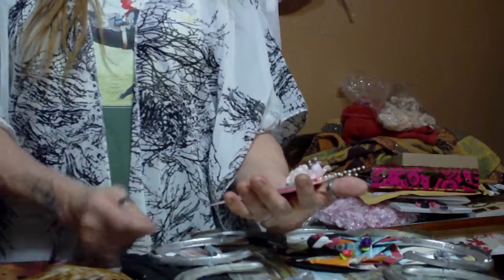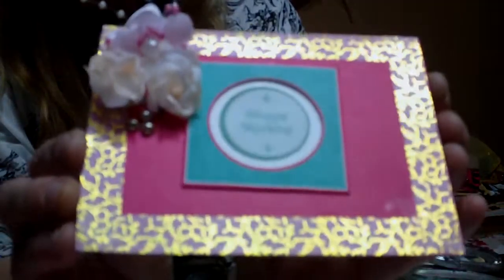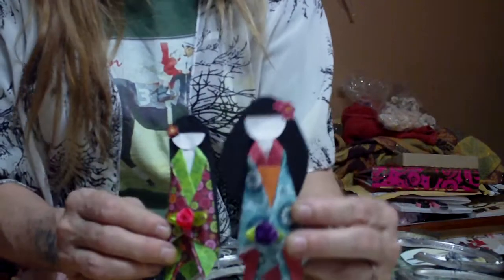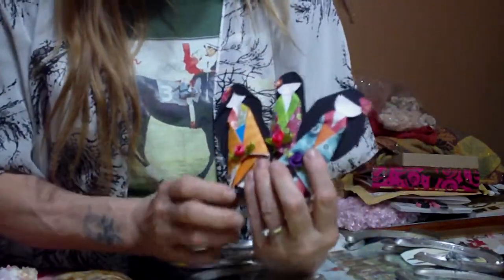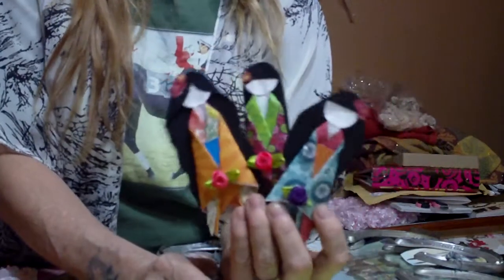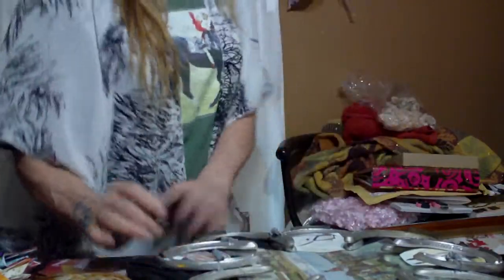VR to Gracie21 Birthday Bash challenge /giveaway